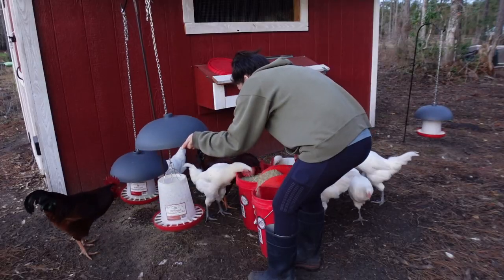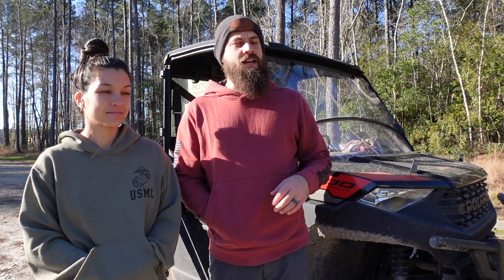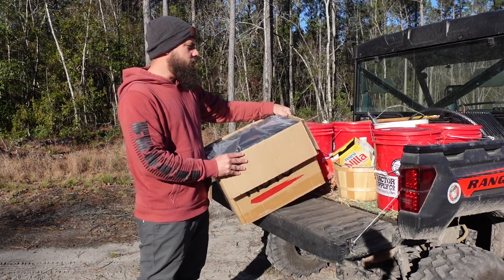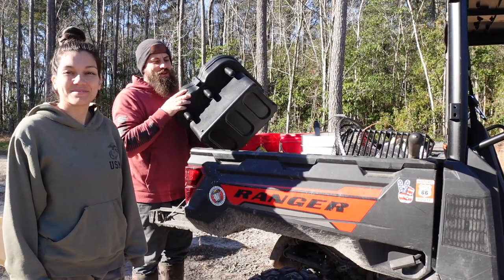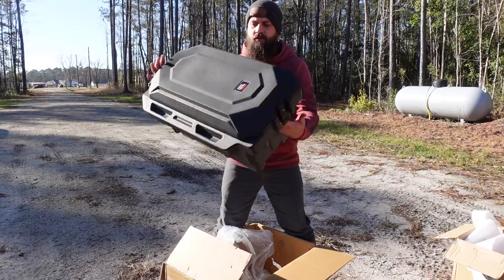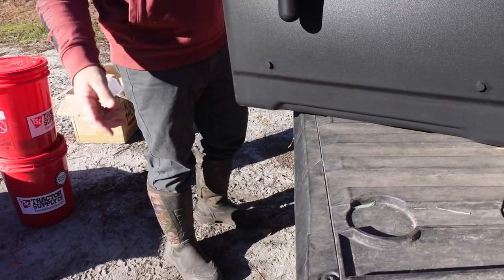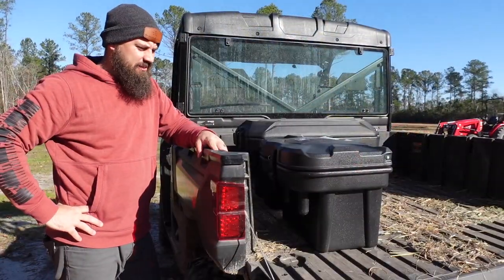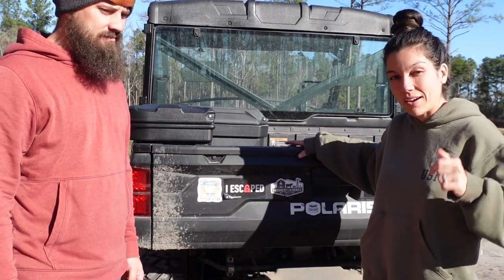Maximizing our UTV Storage with Kemimoto Cargo Boxes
After owning our side by side UTV for several months now, we have decided that it is one of our best homestead purchases thus far!  We love our Polaris Ranger 1000 and use it every single day, and it really shows!
Kemimoto reached out to us and sent us a few fun accessories to better outfit our vehicle and make it more functional for the day to day.

0:40 What we use our side by side for
2:37 Unboxing cargo box 1
4:30 Installing cargo box 1
5:10 Unboxing cargo box 2
7:45 Installing both cargo boxes
9:15 Our review of the boxes

*We make no commission from your purchases. This is an honest review.

If you have any questions, please leave them in the comments below!
We post several videos per month on all things homesteading, homeschooling and homemaking.
We'd love to have you follow along on all of our adventures!

~Send us a bumper sticker!~

Thank you for your love and support for our channel!